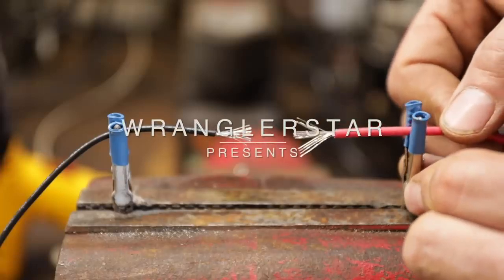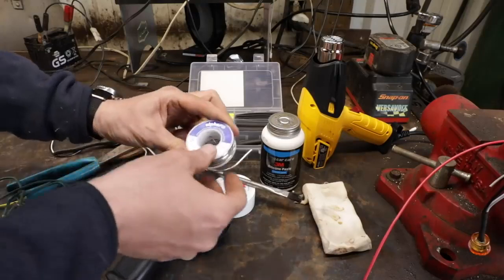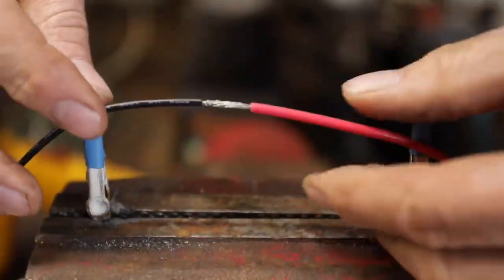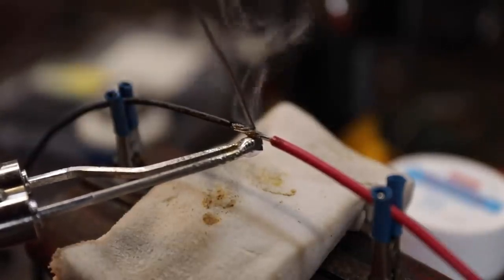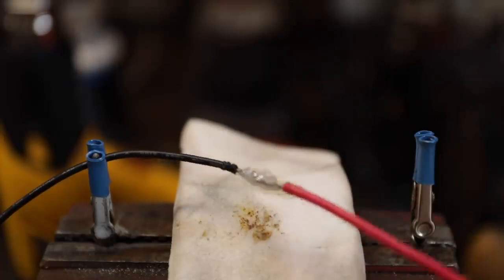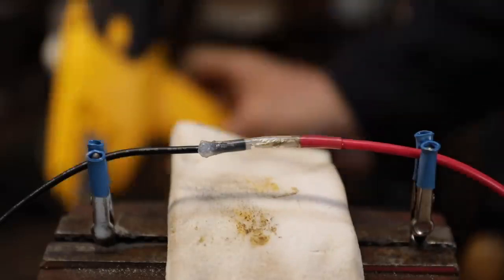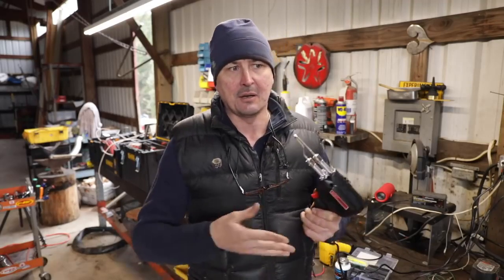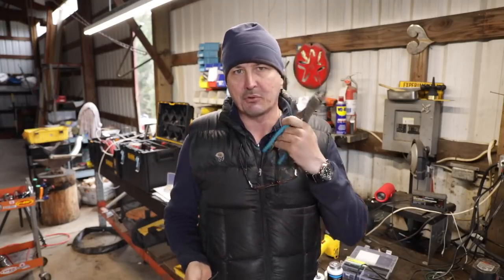How To PROPERLY Solder Wires Like A Pro 2020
How to solder stood wires like a professional. Tools need will be a soldering iron, heat machine, rosin flux, solder, 3M silicone dielectric grease, wire stripers, and some shrink tubing.